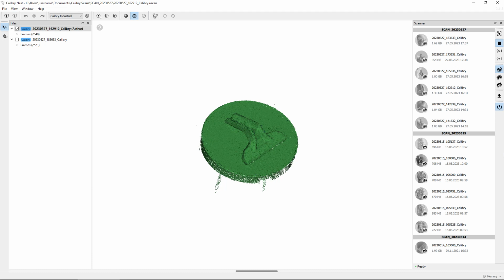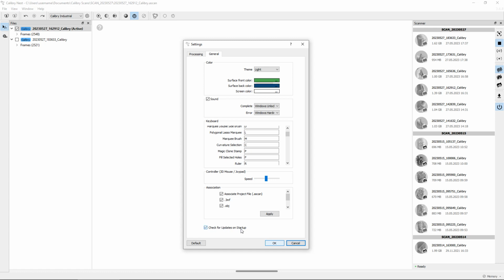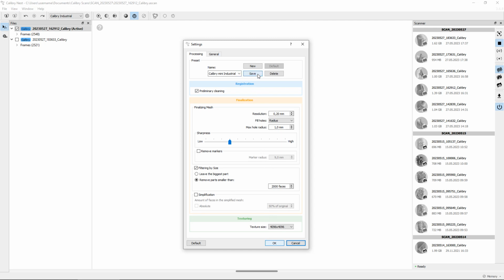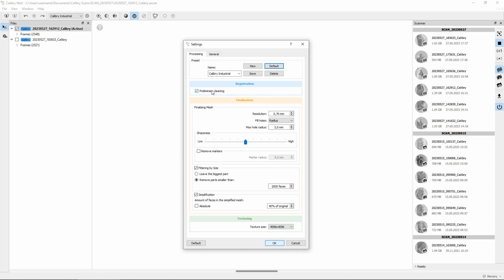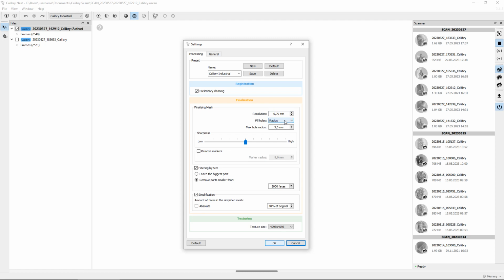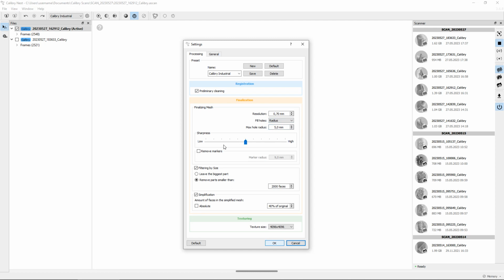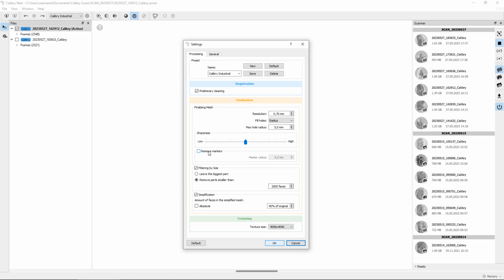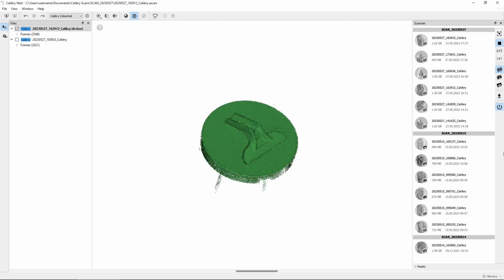Calibry Nest Tutorial (05/16) — Settings